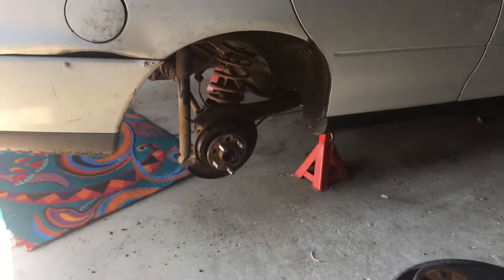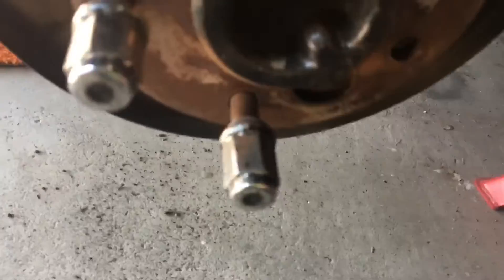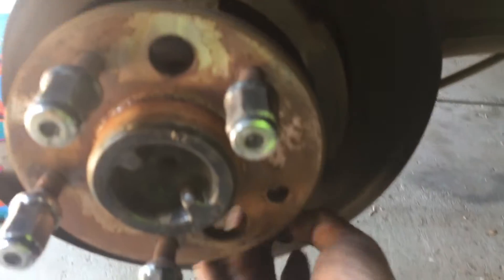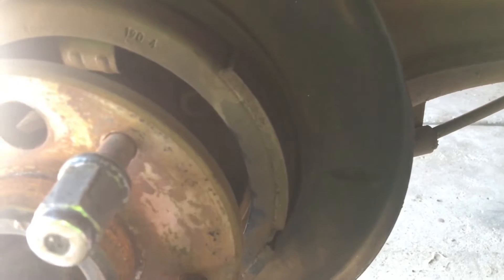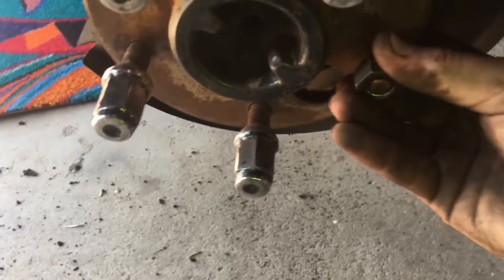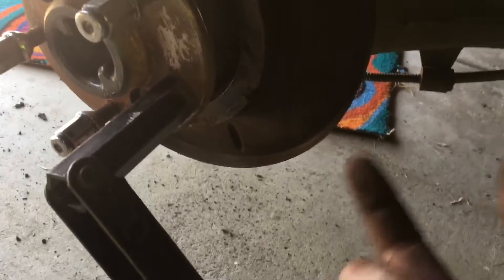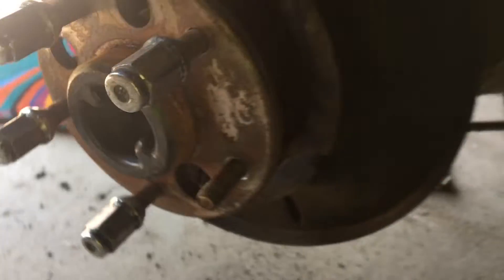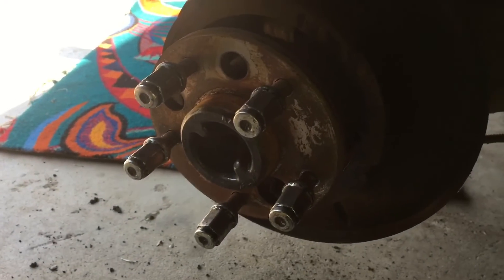How To Change Wheel Studs On Irs Commodores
In this video I give you a brief how-to on changing wheel studs
Cheers